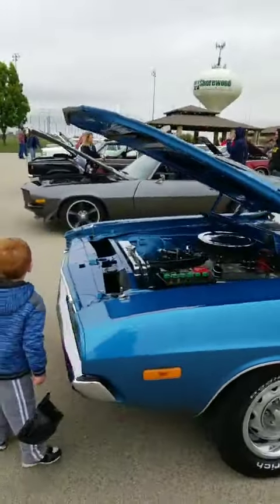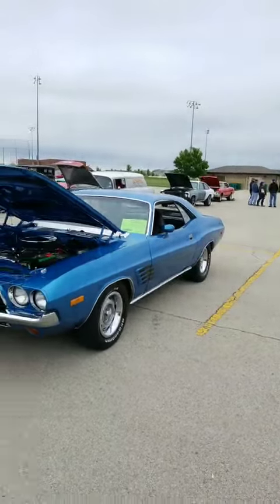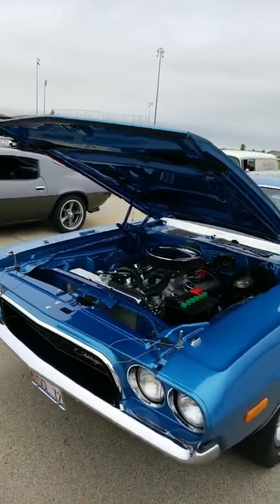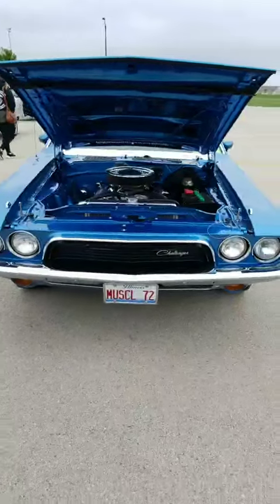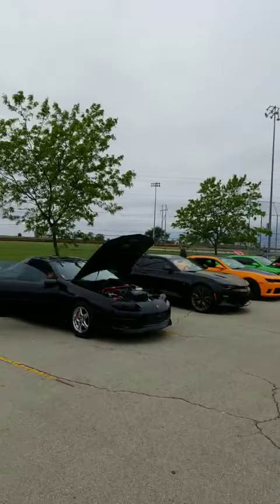Car Show In Shorewood, IL Today Part 1